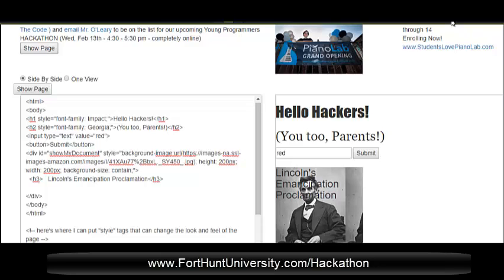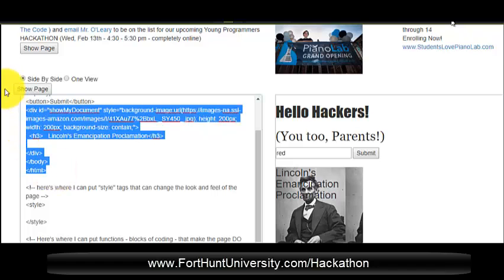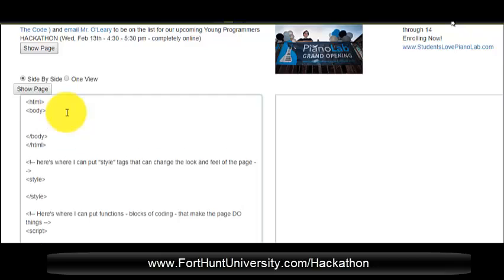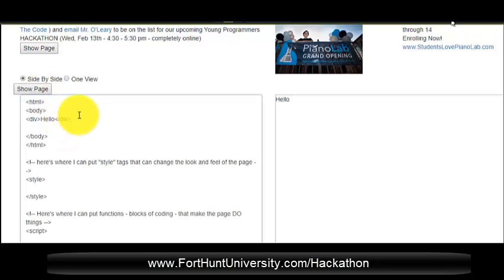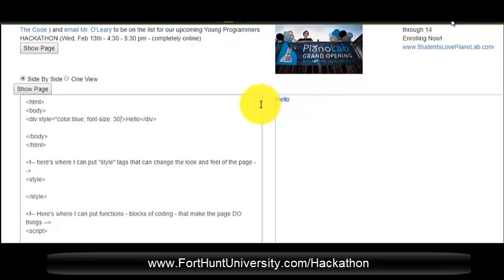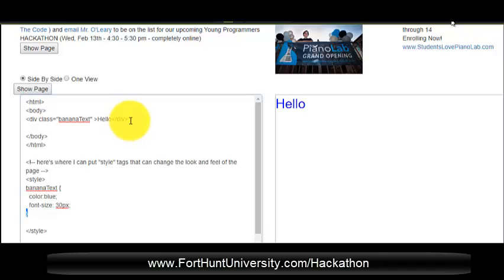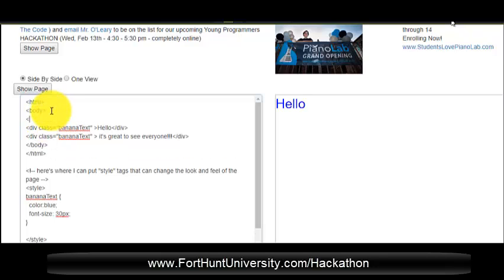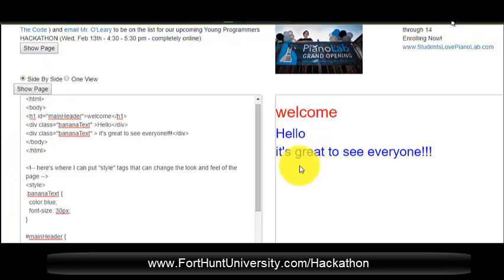Hackathon Start Up Ideas